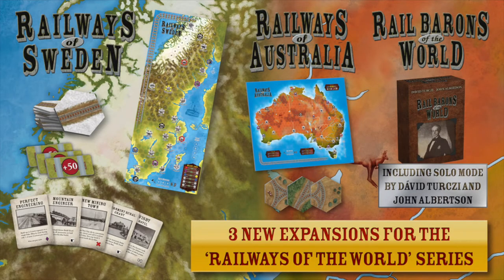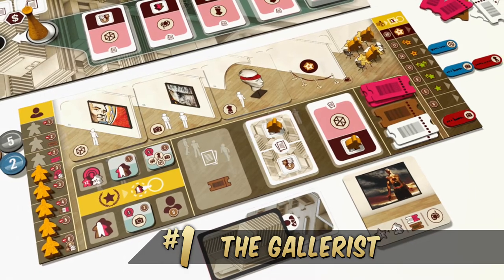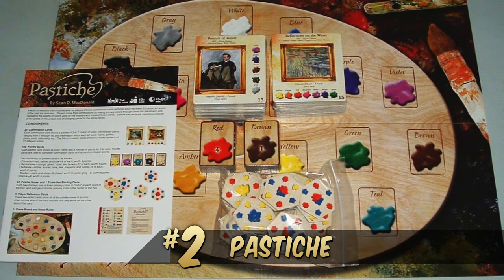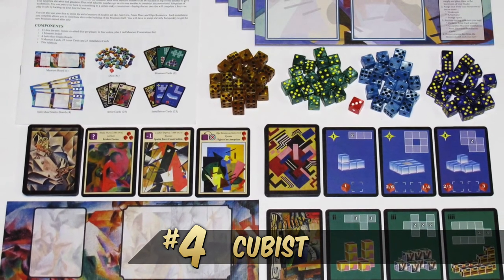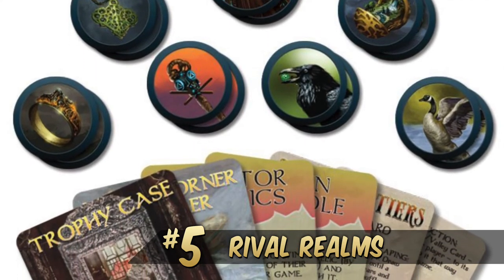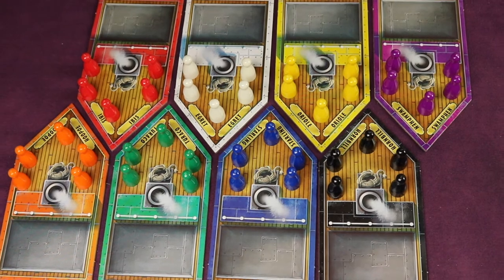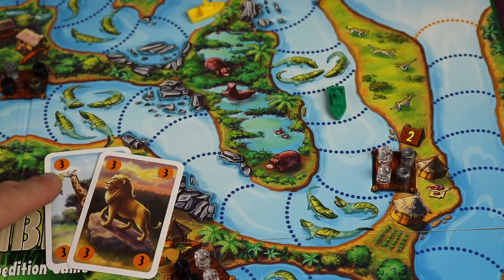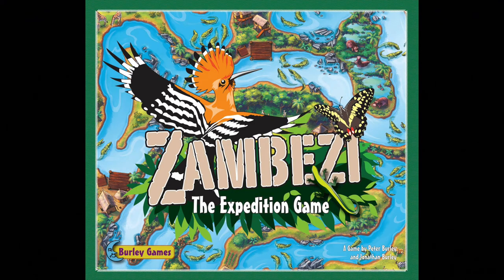Eagle-Gryphon Games Vlog #21 - "Games featuring Art & Expeditions"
Welcome to our weekly vlog showcasing news, sneak peeks, and more!

00:00​ - EGG Vlog June 3, 2021
00:10 - Introduction
01:01​ - Kickstarters: Past, Present & Future
01:25 - Focus on Five: Games featuring Art
05:22 - Graphic & Design Sneak Peeks
05:51 - EGGs from the Vault
07:53 - Subscriber Contest

Railways of Sweden, Railways of Australia, and Rail Barons of the World Kickstarter Campaign: